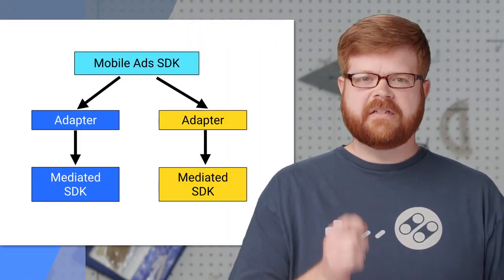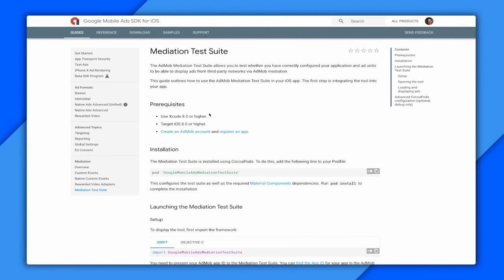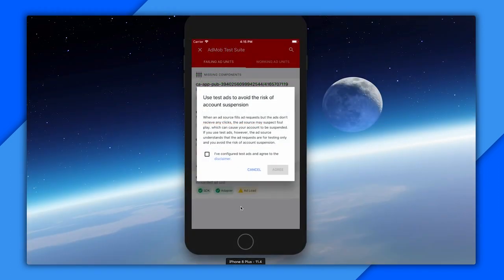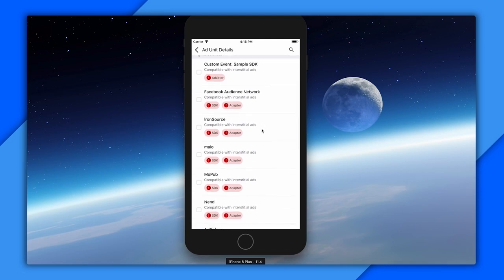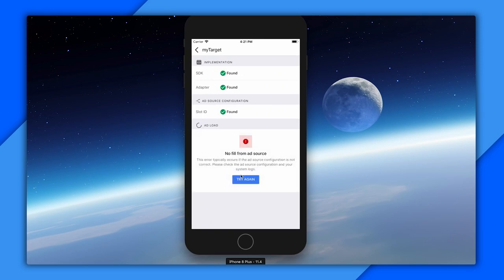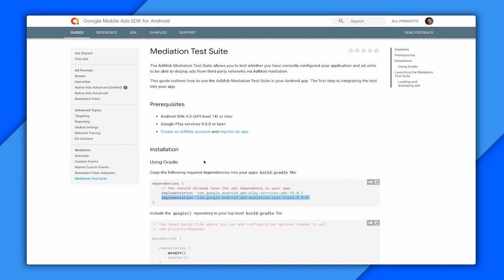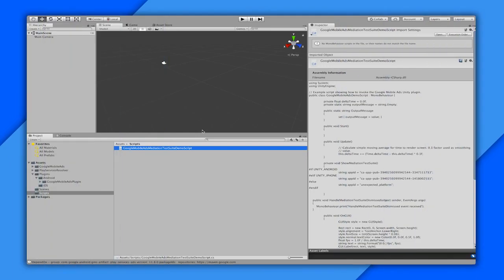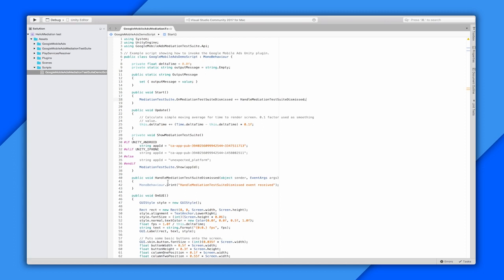New Mediation Test Suite Mobile Ads Garage 2